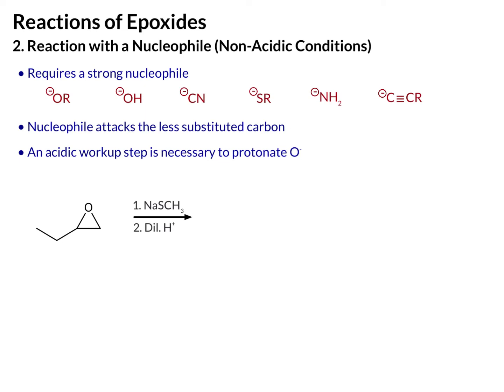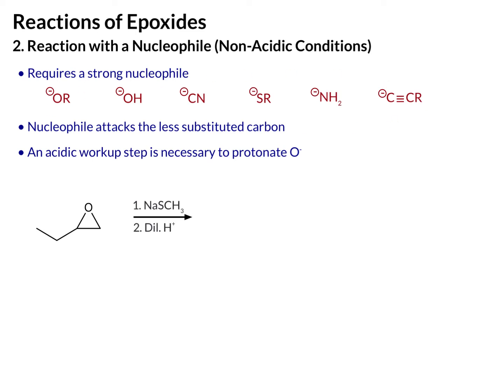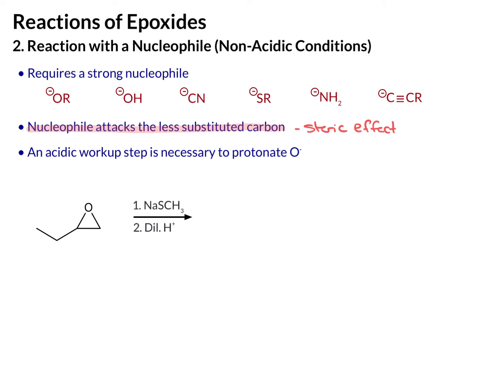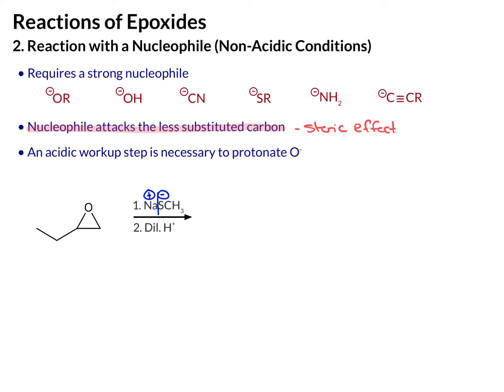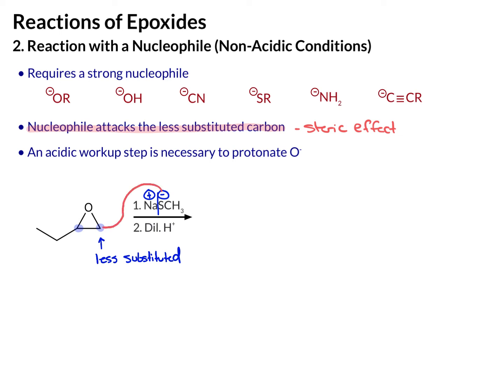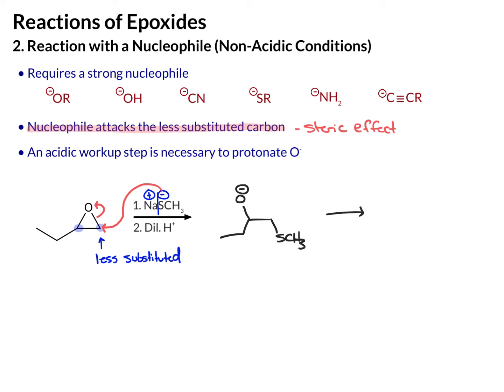Epoxide Opening Under Basic Conditions